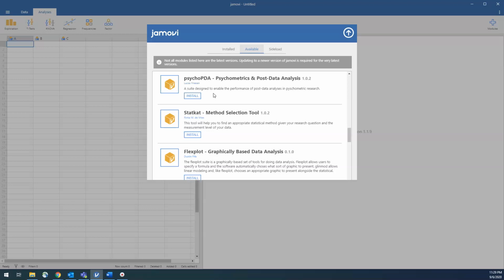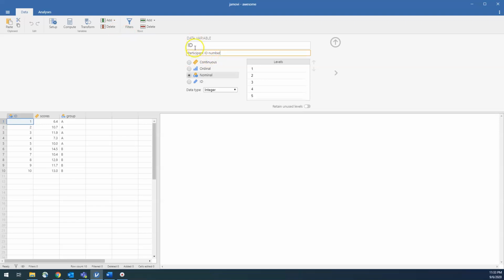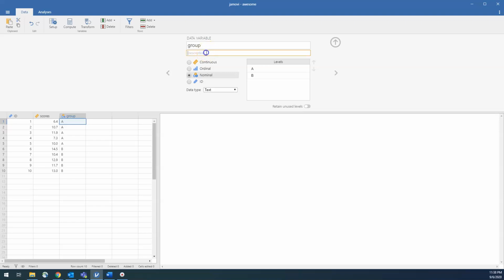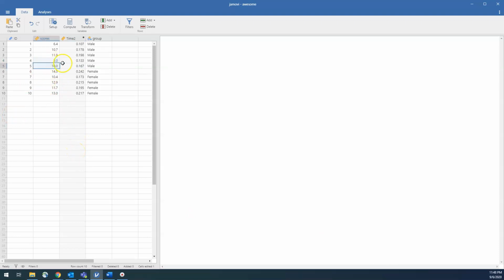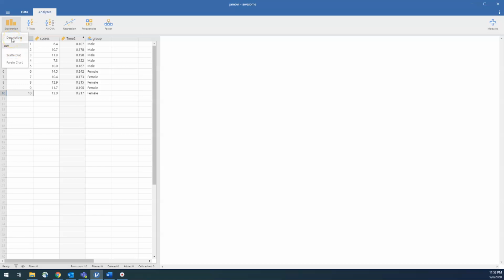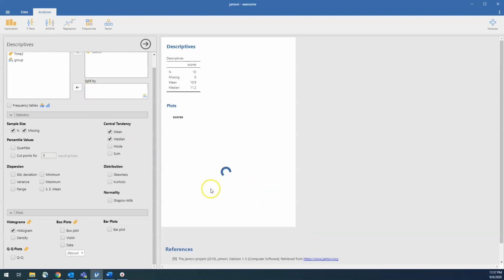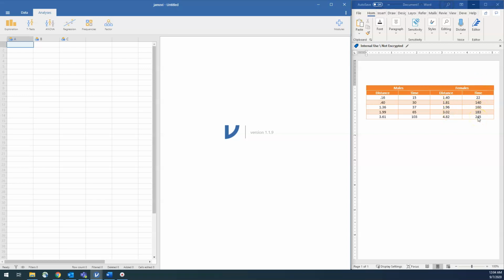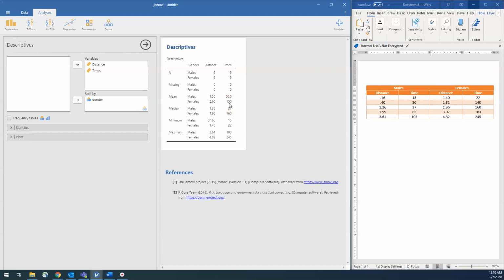Intro to Jamovi